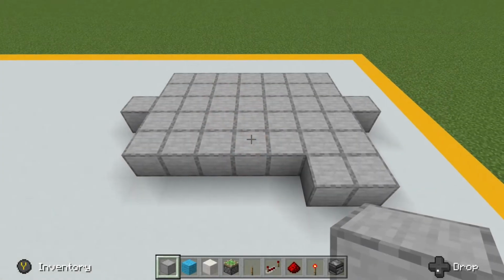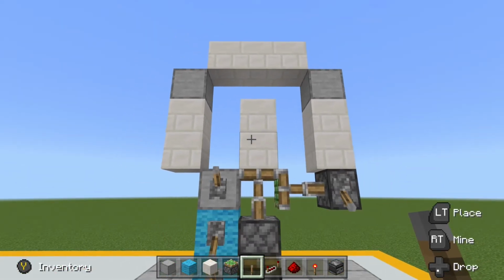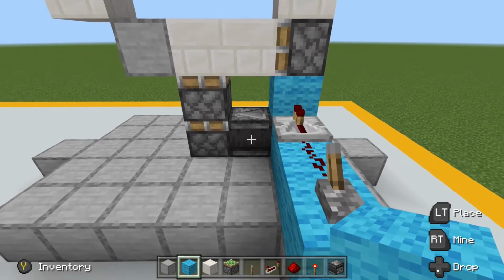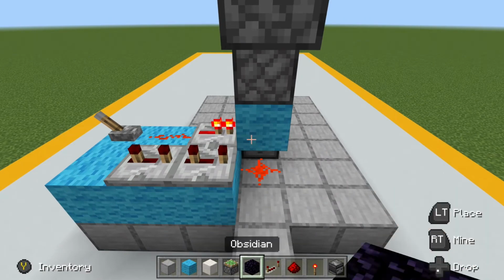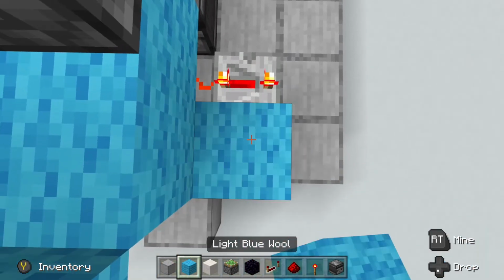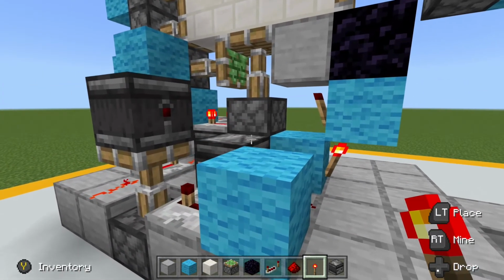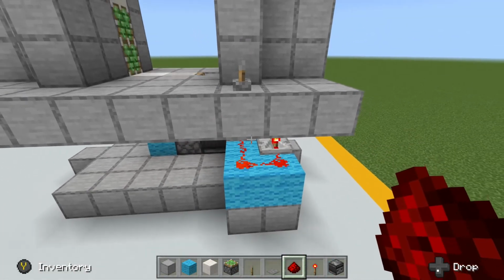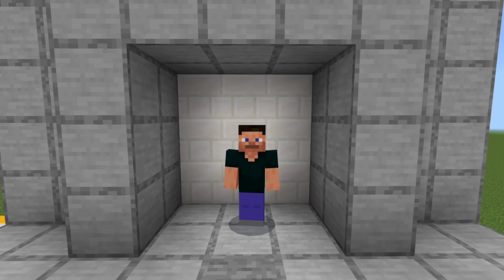Simple 3x3 Piston Door | NoobStone | Minecraft Bedrock Edition 1.18 Redstone Tutorial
In today's installment of NoobStone we learn how 3x3 piston doors work.  Piston doors are pretty cool and once you understand how they work, it will help you understand even more complex redstone builds!

Redstone in Minecraft can be a bit confusing... especially in Bedrock Edition!  If you have ever been confused by redstone builds but want to understand them better, NoobStone is for you!  We look at different redstone concepts, components, and builds in easy to understand terms so we can understand how to build cool redstone contraptions!

0:00 - Intro
0:34 - Bottom Sticky Pistons, Door Blocks, & More
4:58 - Redstone Circuit to Close the Door
11:23 - Redstone Circuit to Open the Door
16:45 - Troubleshooting Repeaters
17:55 - Adding a Lever or Pressure Plate to Operate the Door